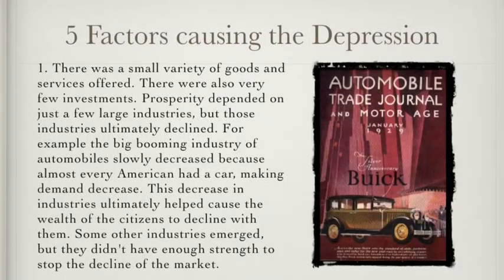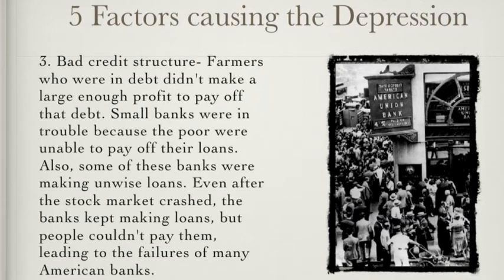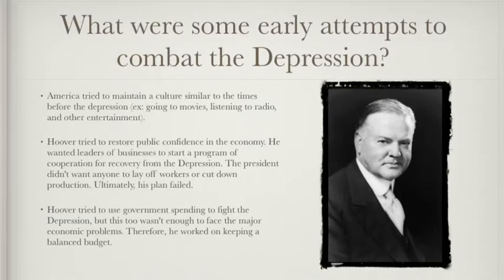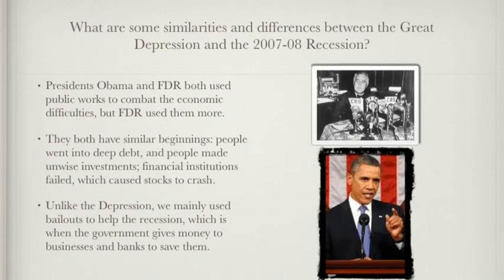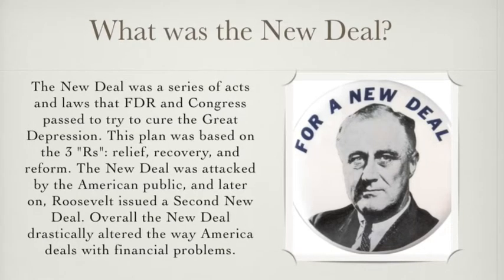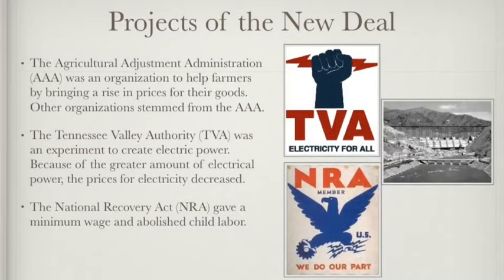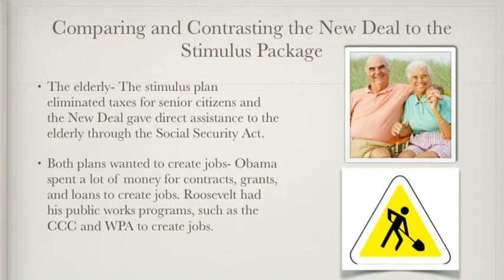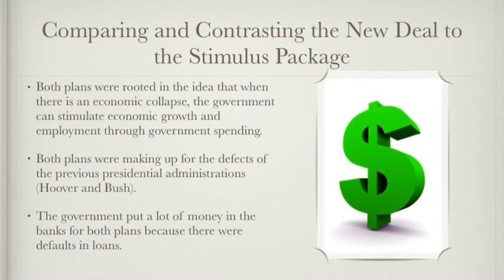The Great Depression vs The 2007-2008 Recession